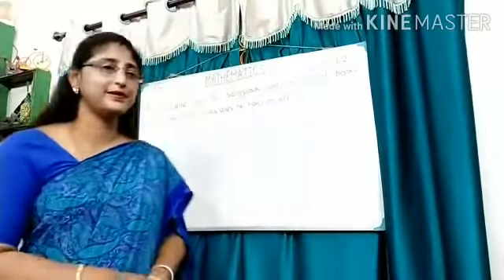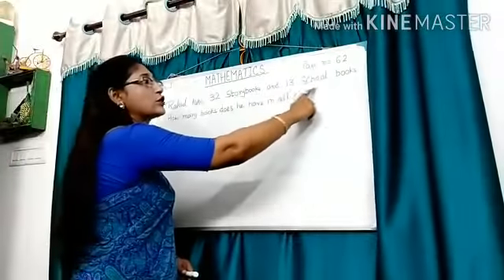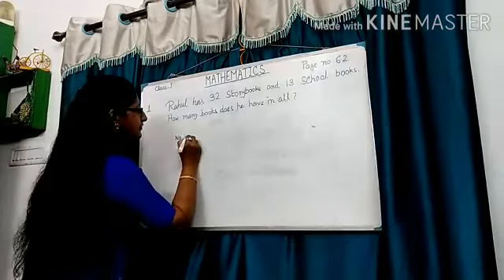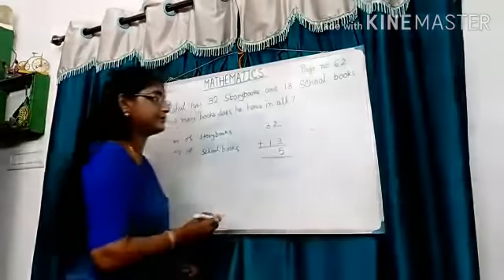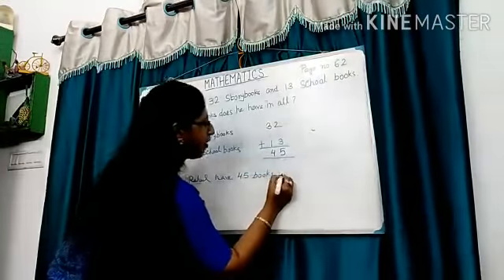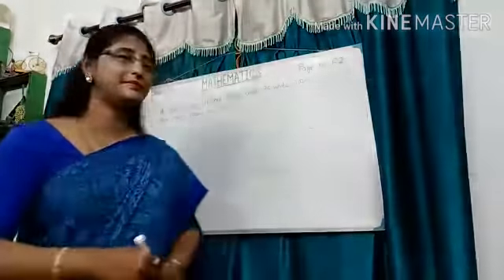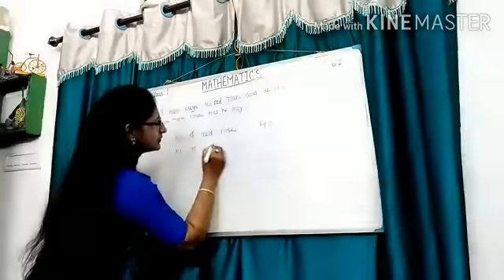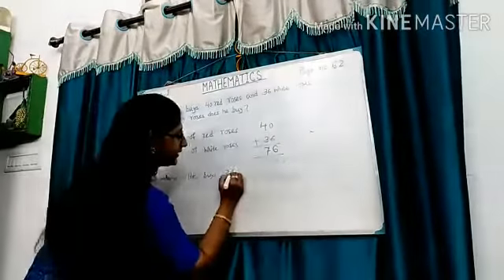Problem Sums on Addation / Addation / St. Xavier's Public School